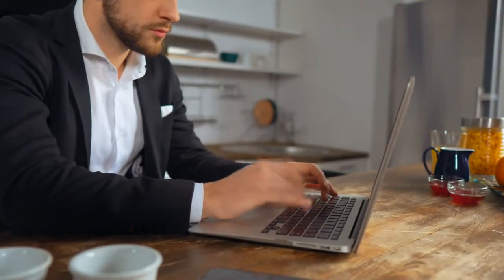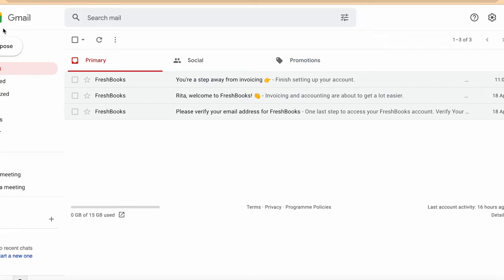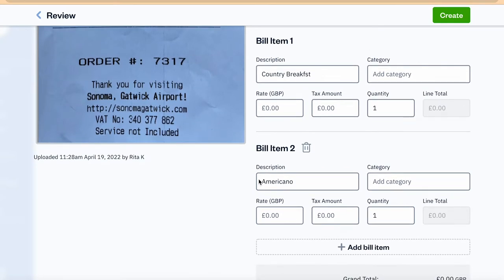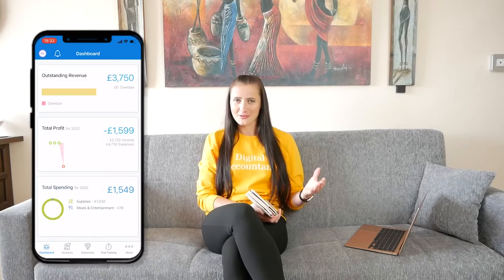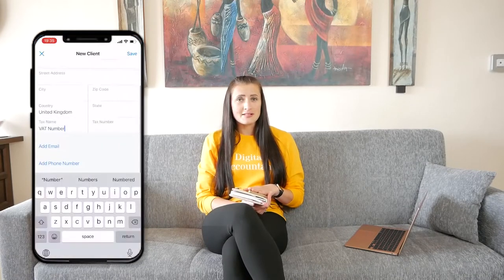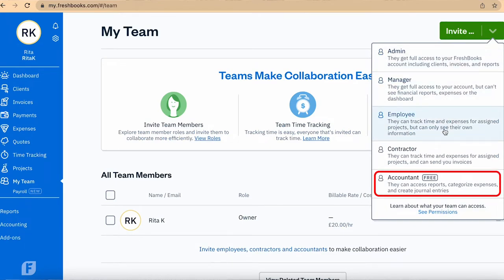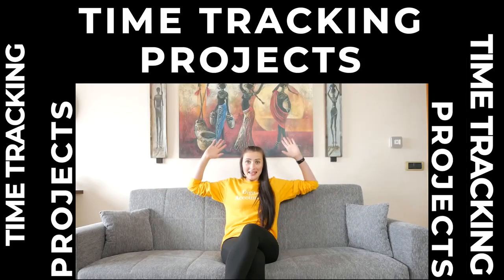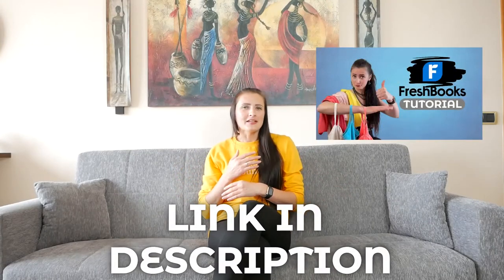My FreshBooks Review - Is This The Right Software For Your Business? 🤔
FreshBooks is an accounting software that will suit well to small or medium size businesses but this does not mean that Sole Traders or Freelancers can't use it. It can be easily adapted your business type. Check it out yourself.